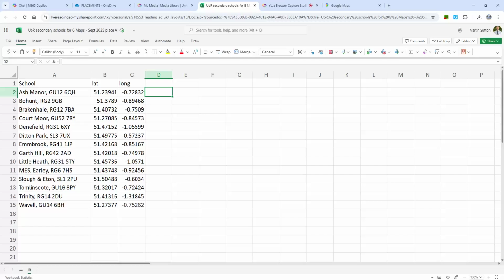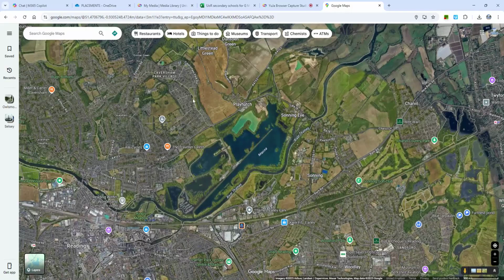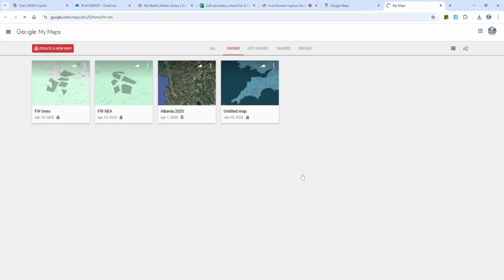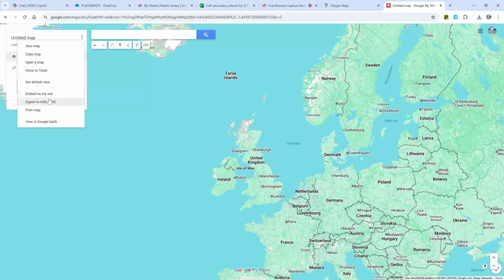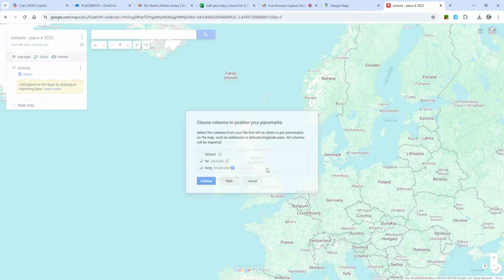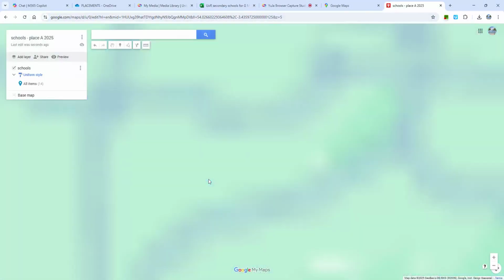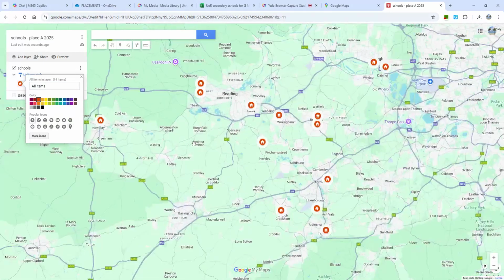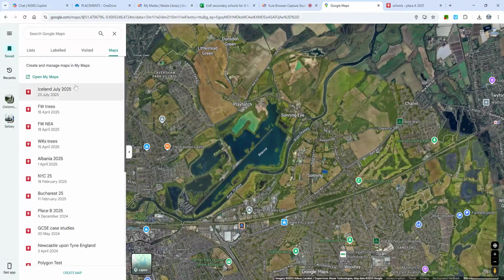Google Maps GIS - adding places to GM